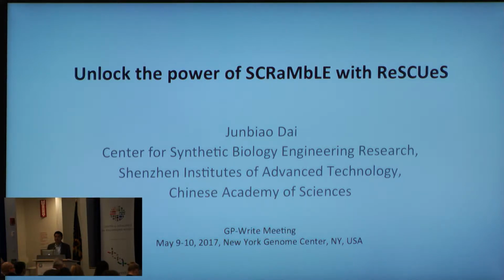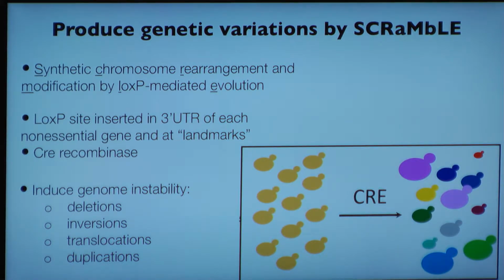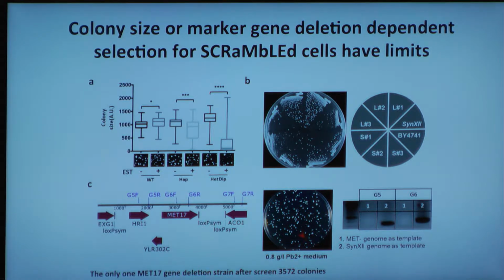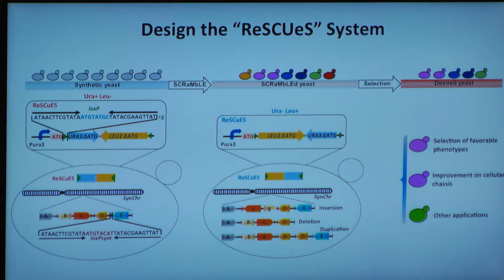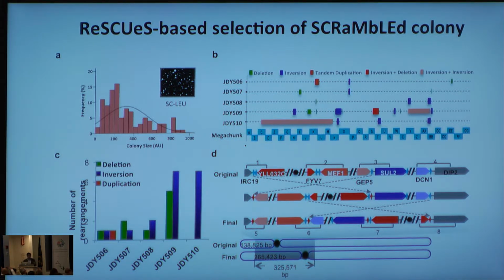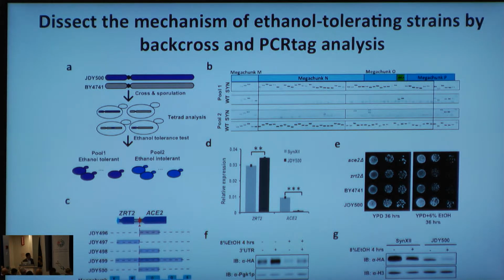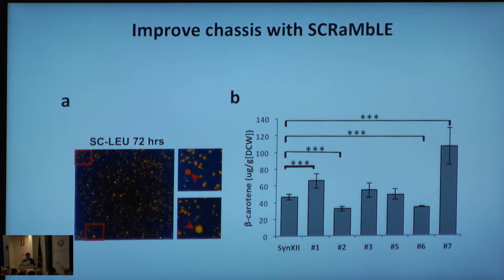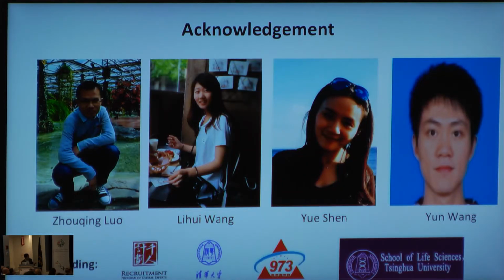Microorganism Genomes | Sc 2.0 Scientific Talks | Junbiao Dai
Microorganism Genomes

Junbiao Dai, Tsinghua University
Unlock the Power of SCRaMbLE with ReSCUeS

GP-write RELATED RESEARCH AREAS
Recognizing that GP-write builds upon precedence in genome sequencing, recombinant DNA and DNA synthesis technologies, functional genomics and other related research areas, this session will present a series of exciting talks thematically organized across four main areas.
• Microorganism Genomes
• Microbiome Engineering
• Engineering Intercellular Communication and Other Complex Systems
• Genome Engineering in Mammalian Systems